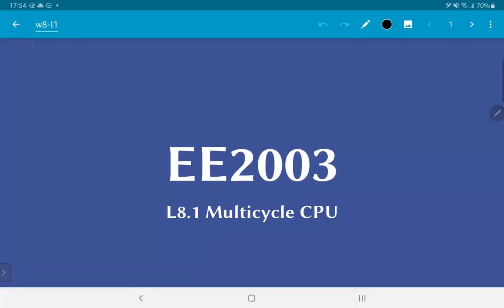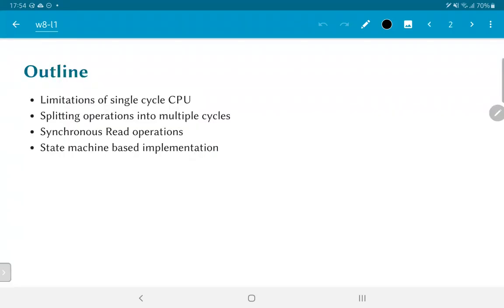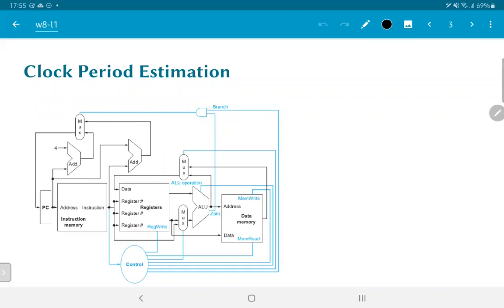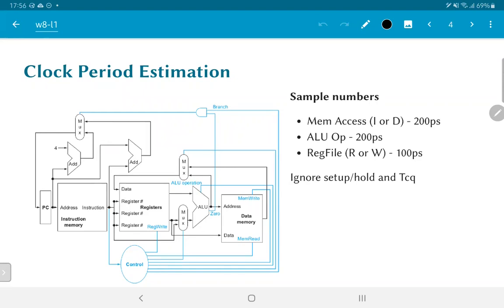L8.1 - Multicycle CPU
Why multicycle; tradeoffs; How multicycle